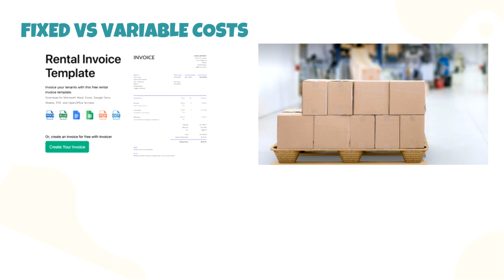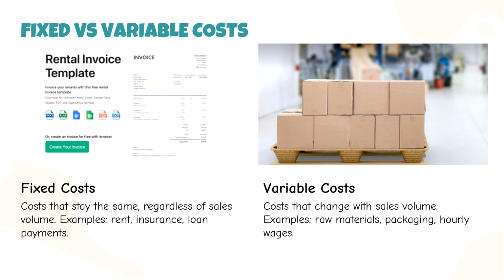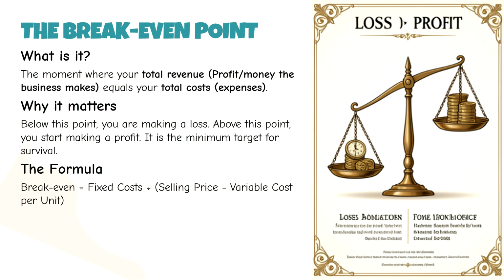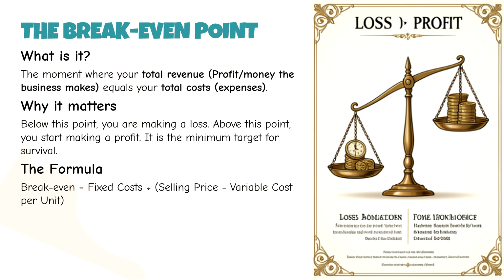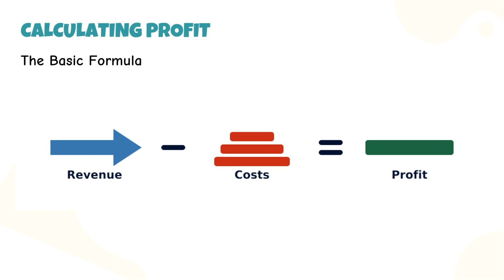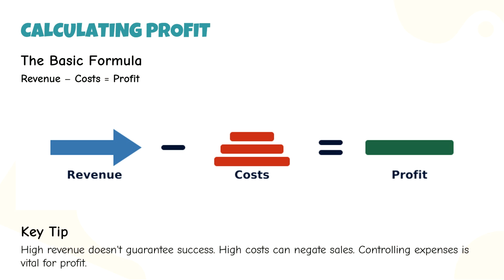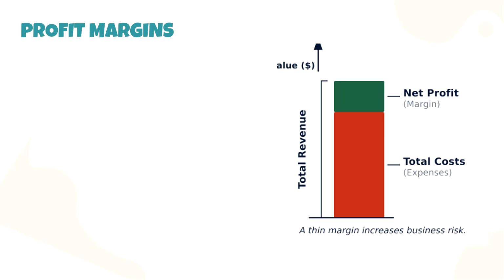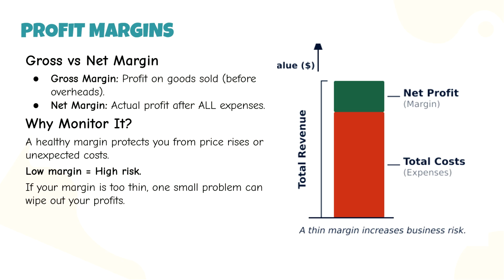Business Financials & Legal